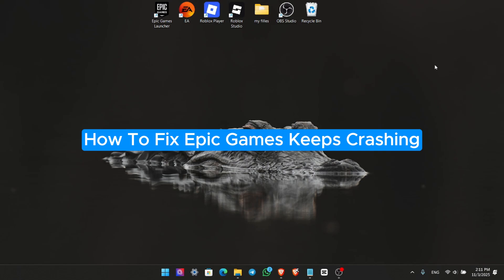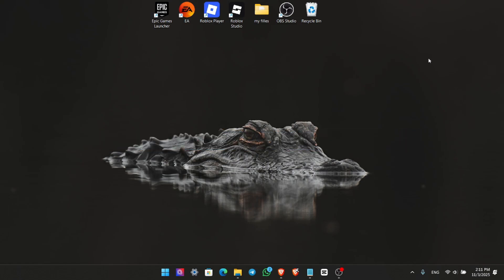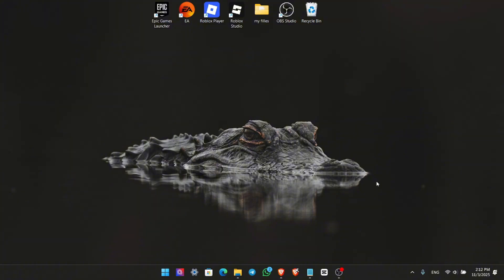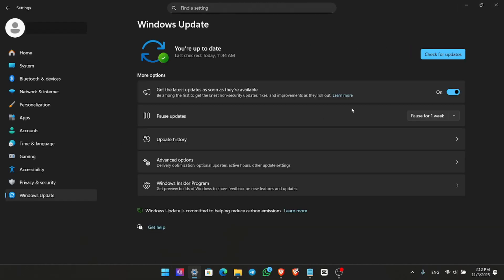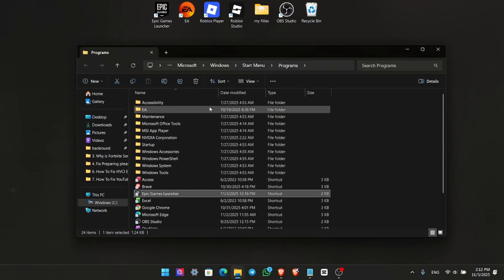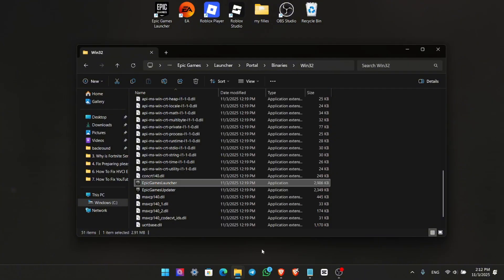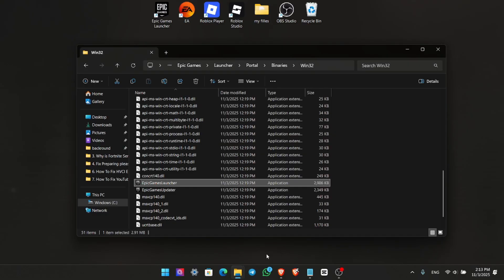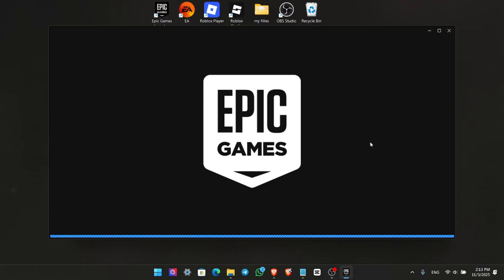How To Fix Epic Games Keeps Crashing - Epic Games Launcher Not Opening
In this short video tutorial, I show you how to fix the Epic Games Launcher crashing on your Windows PC, This means you will finally be able to open Epic Games without it freezing, closing, or not responding. By following these simple step-by-step instructions, you can stop Epic Games from crashing and get your launcher working again.

Explainic